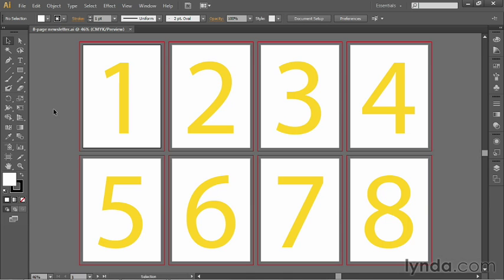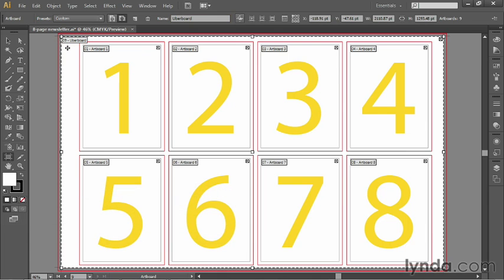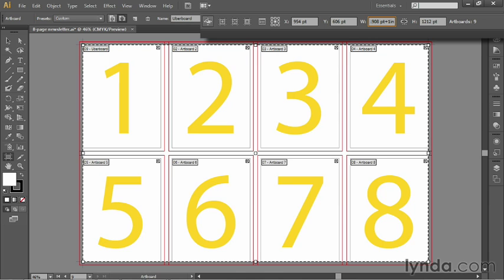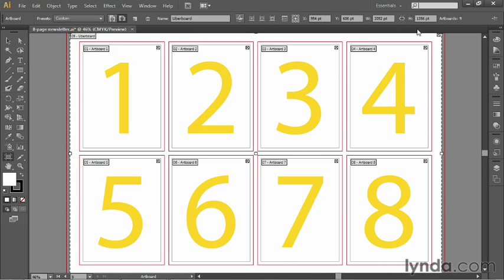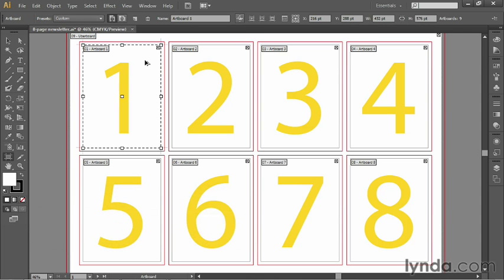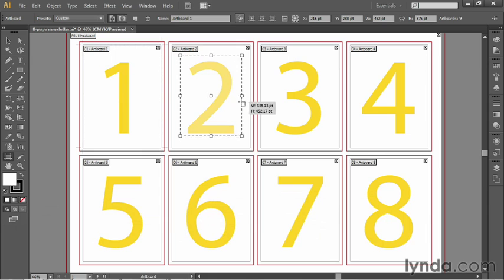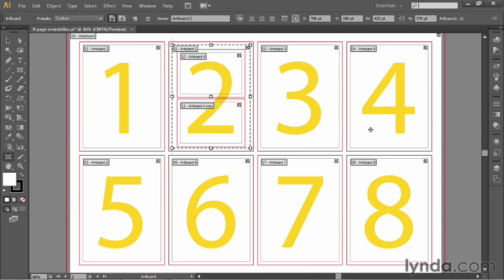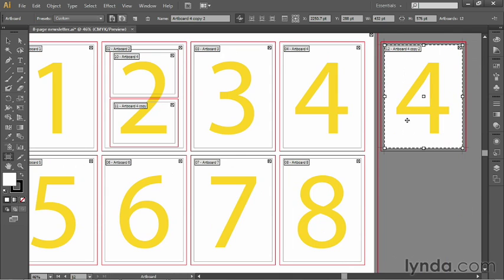2 4 Creating and copying artboards